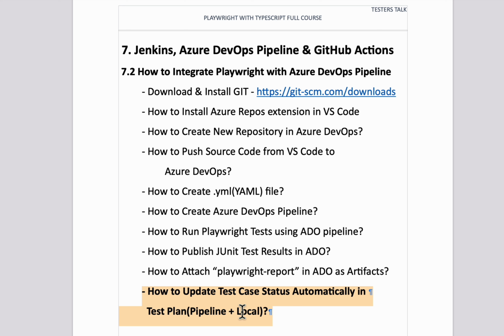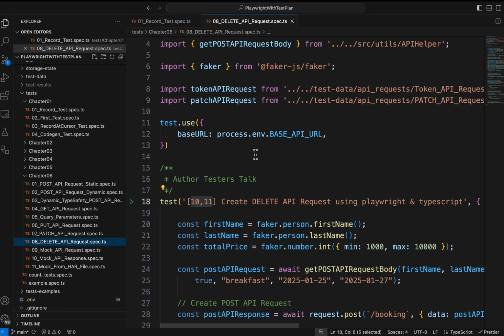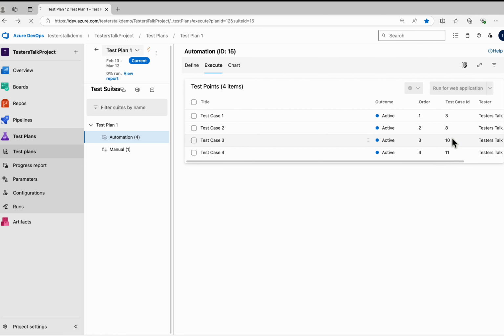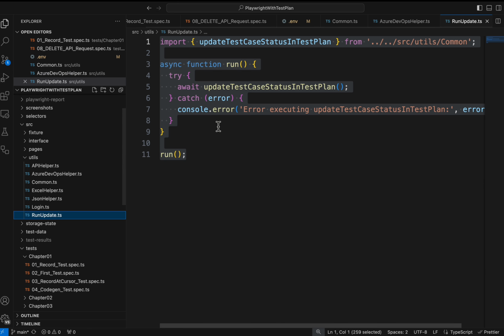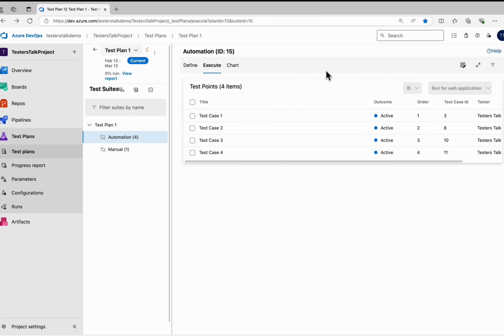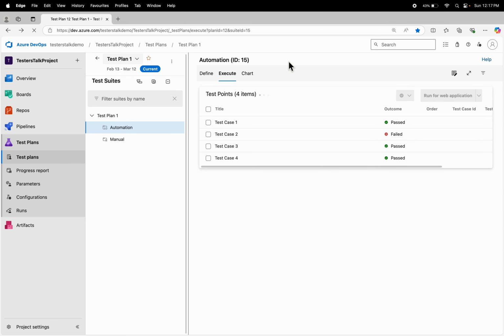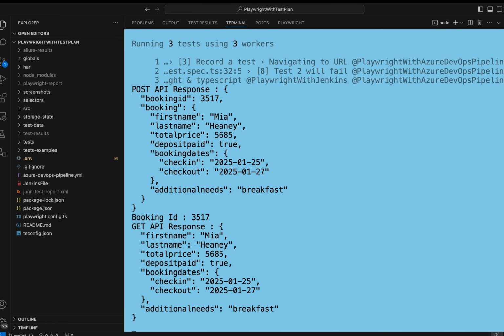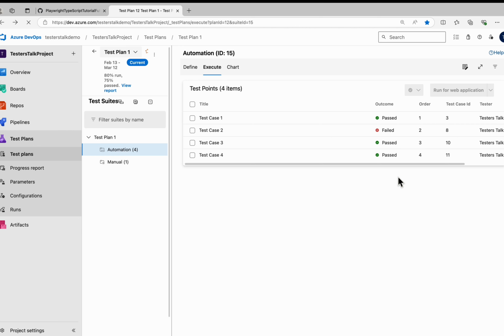#102 How to Automatically Update Test Case Status in Test Plan in Playwright | Azure DevOps Pipeline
#102 How to Automatically Update Test Case Status in Test Plan in Playwright | Azure DevOps Pipeline | Playwright Automation Tutorial: Playwright Testing Tutorial: Playwright enables reliable end-to-end testing for modern web apps. Playwright is an open-source automation library for browser testing. Playwright provides the ability to automate browser tasks in Chromium, Firefox and WebKit with a single API